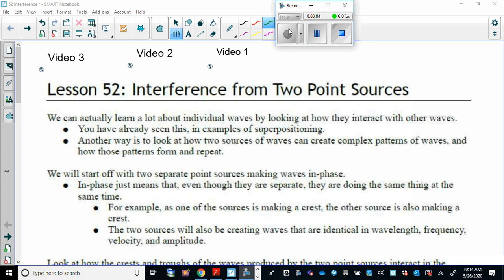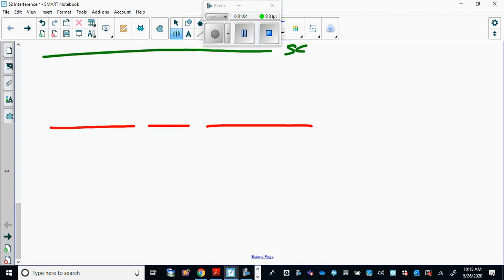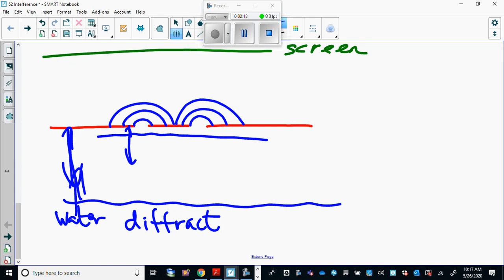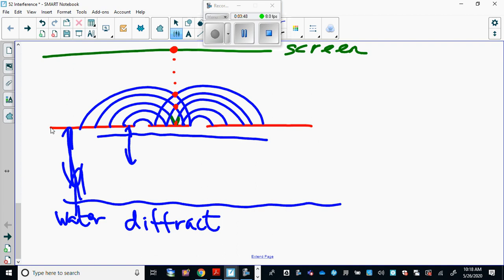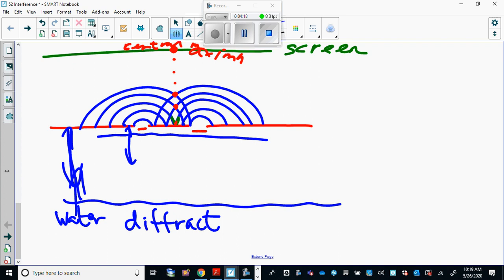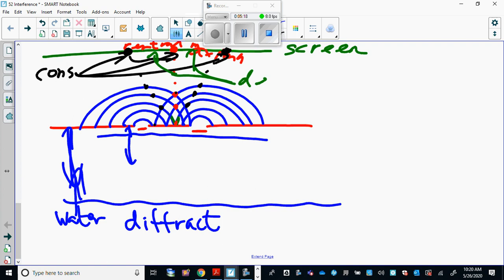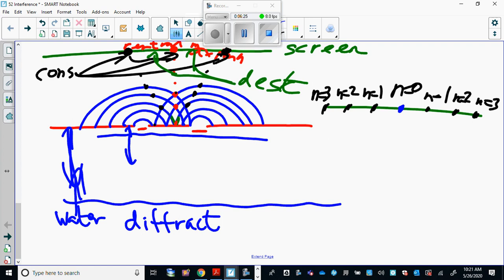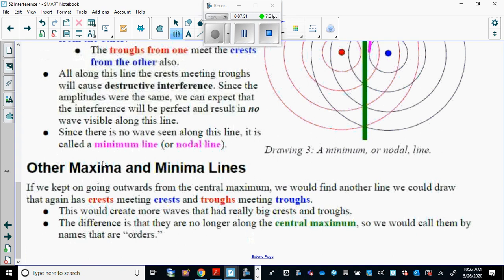Physics 20 Lesson 52